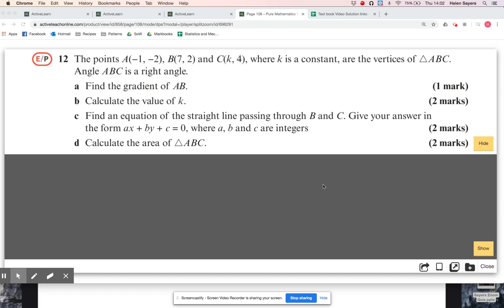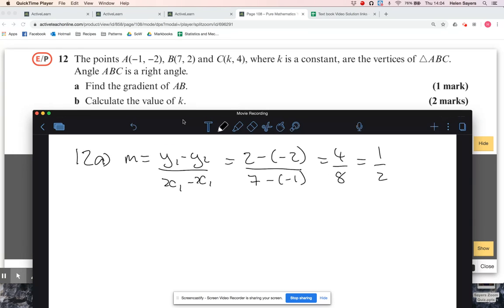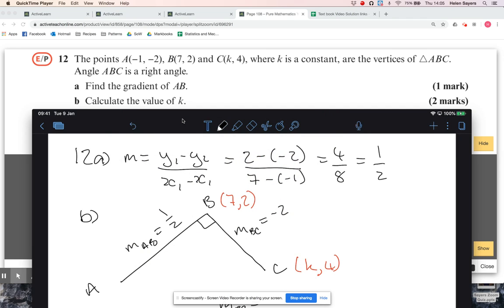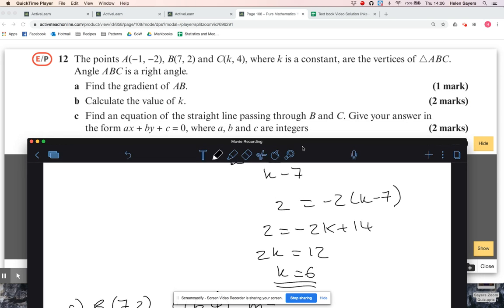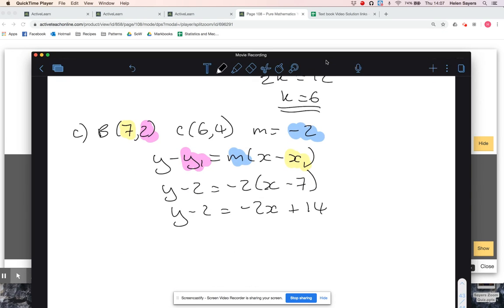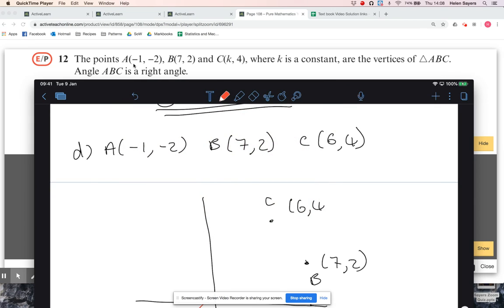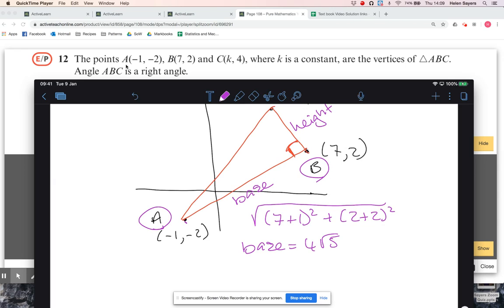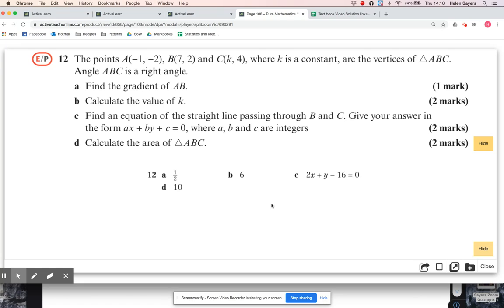Year 1 Core Mixed Ex 5 Q12